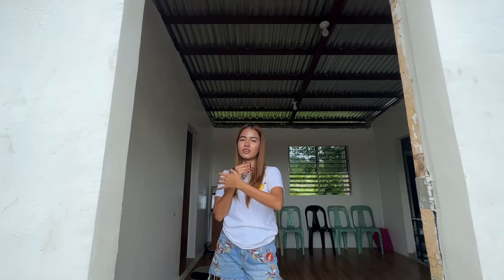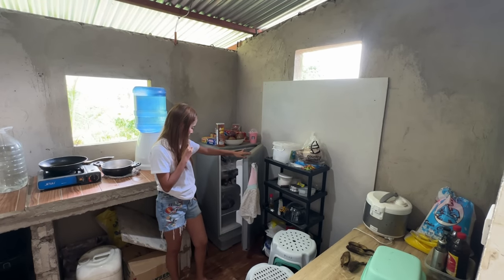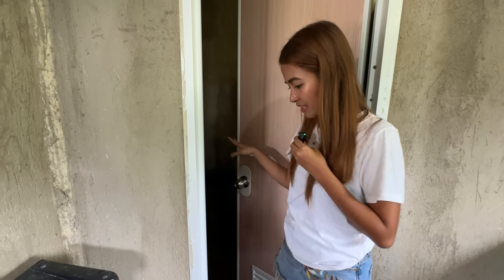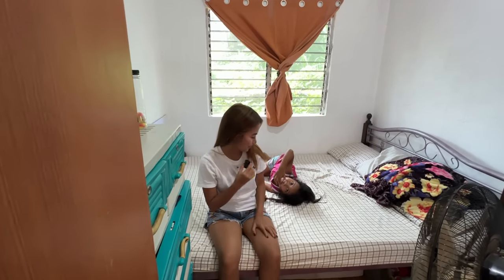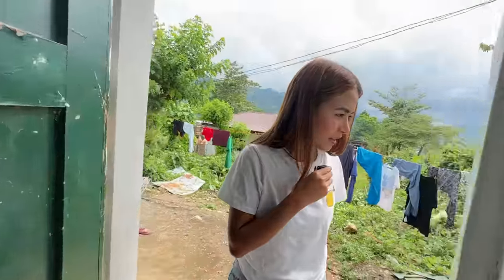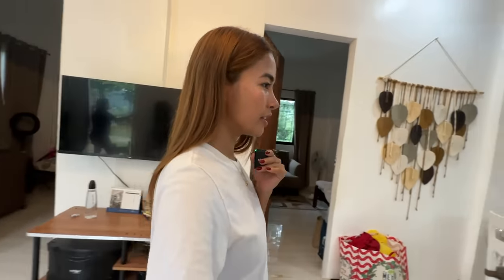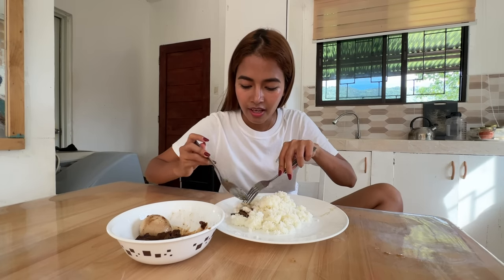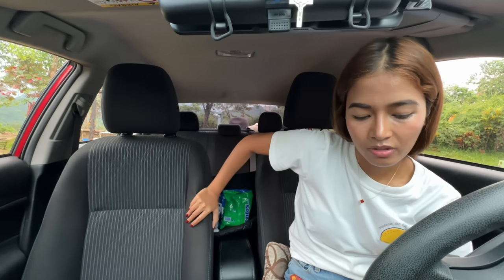My Sister's Latest Province House Update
Here is my Sis Province House Update after weeks of me being away!

Thank you! :) Kisses...